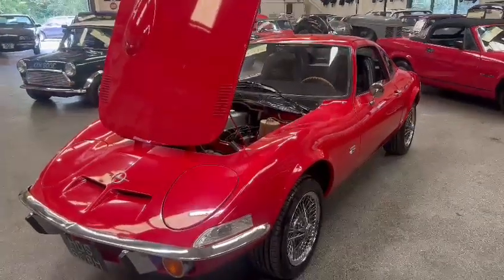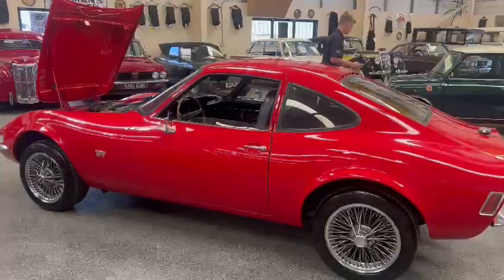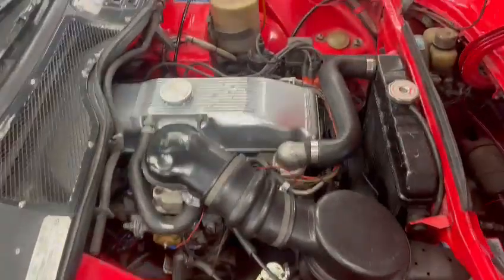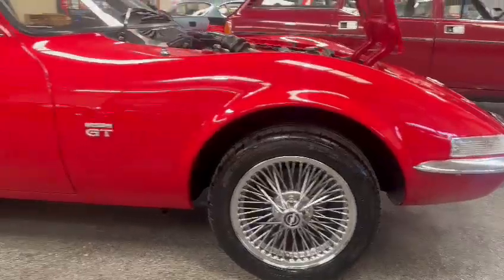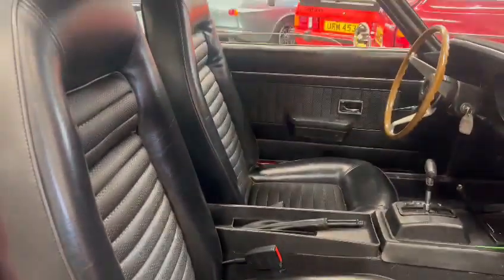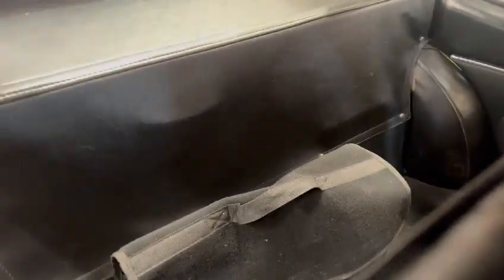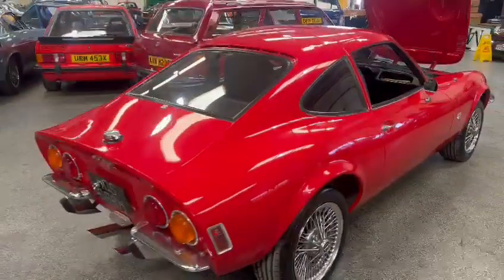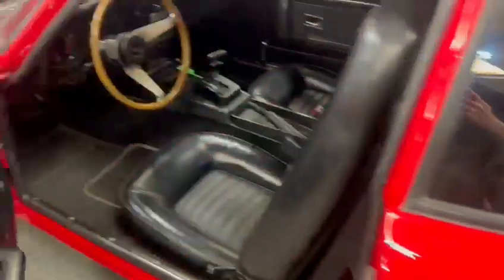1970 OPEL GT | MATHEWSONS CLASSIC CARS | 1 & 2 SEPTEMBER 2023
1970 OPEL GT | MATHEWSONS CLASSIC CARS | 1 & 2 SEPTEMBER 2023